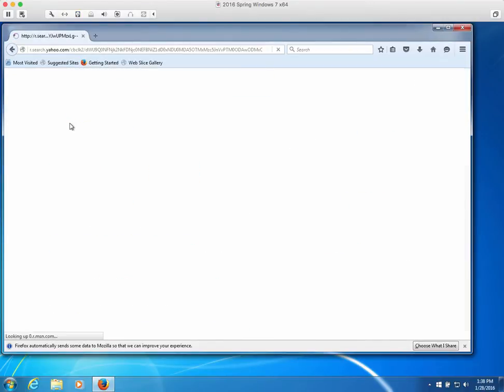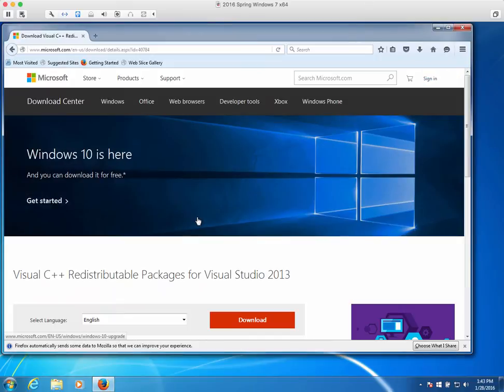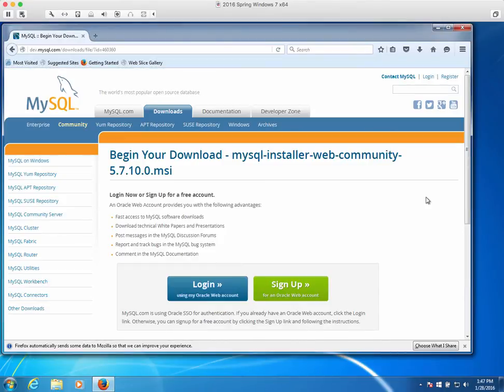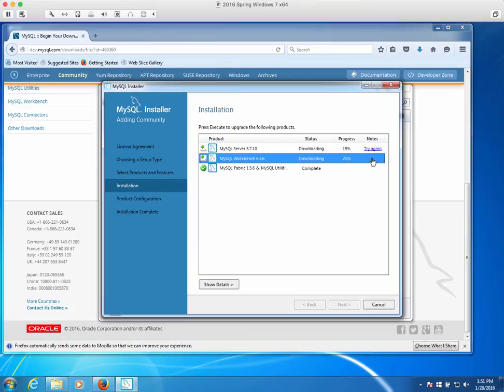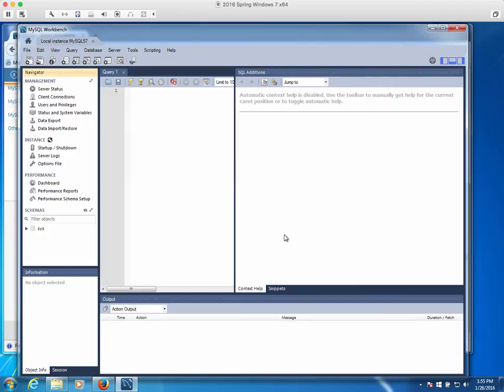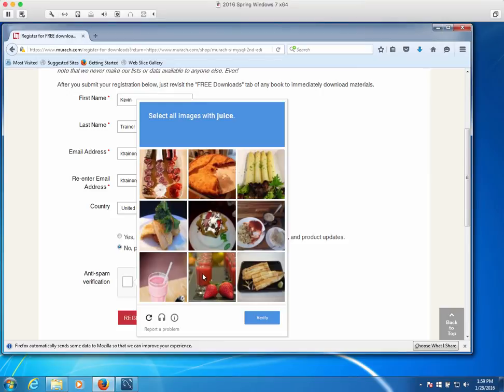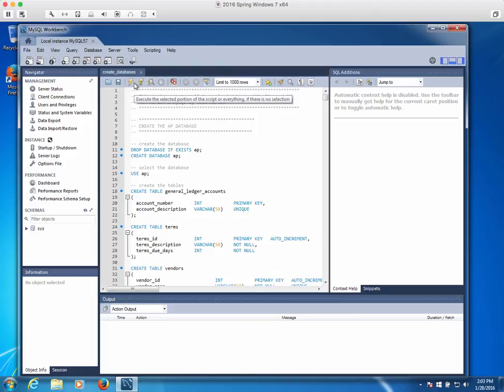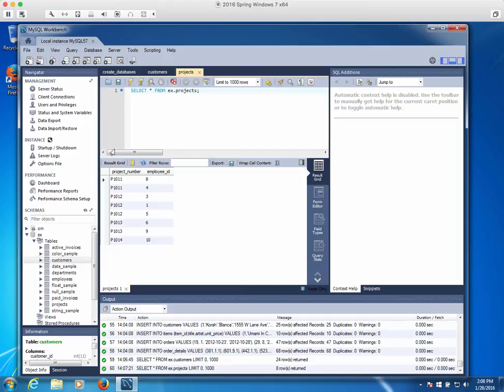Tutorial - Install MySQL, Workbench, Murach Files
tutorial mysql install murach